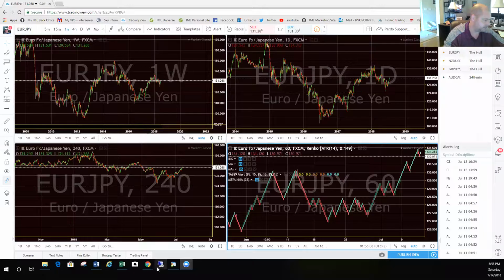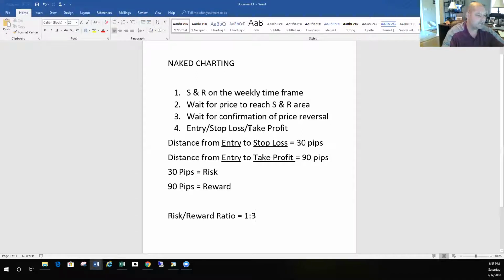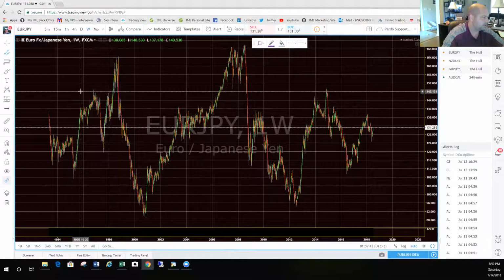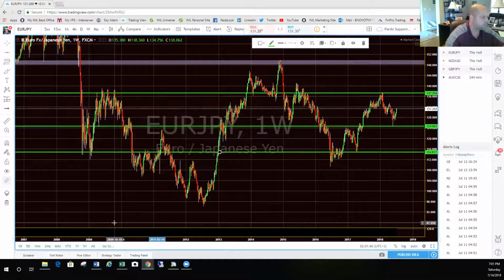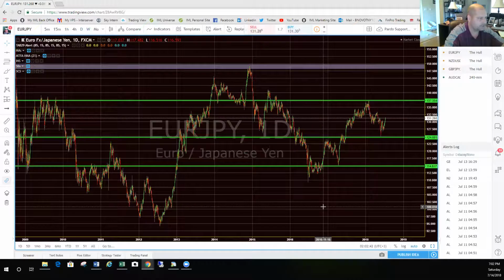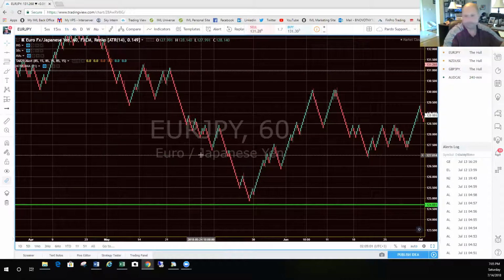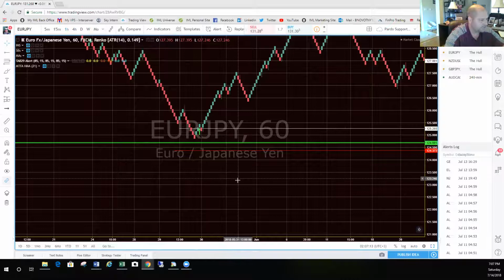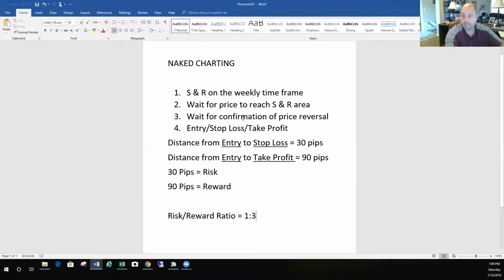Naked Trading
Naked trading is a great way to trade the forex market.   I help everyone from advanced traders to complete newbies start making money in the forex market.
This is what I truly help create for people:
Time & Money = Freedom